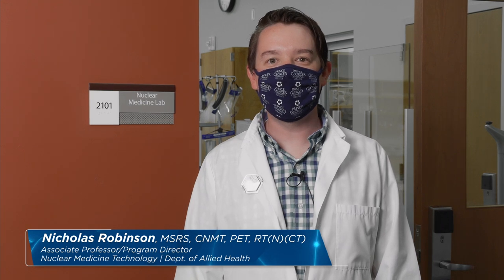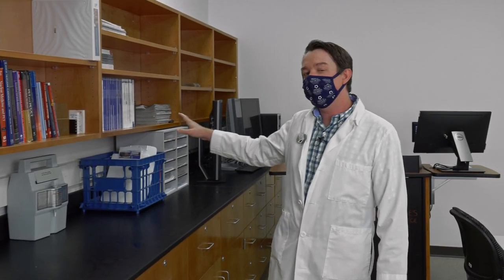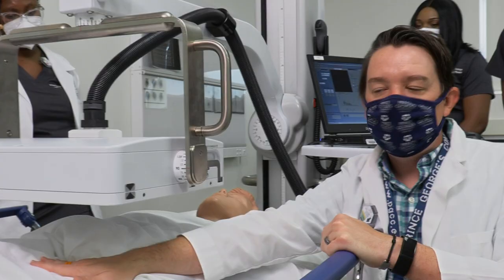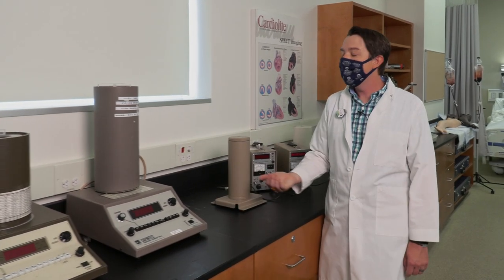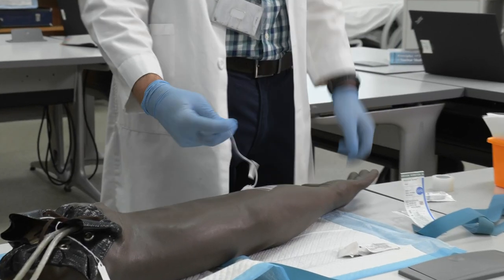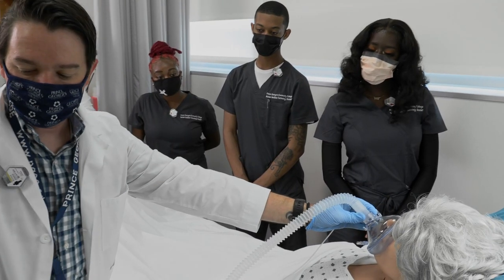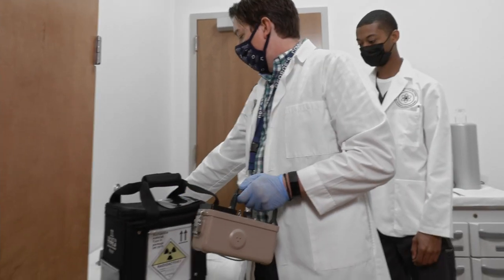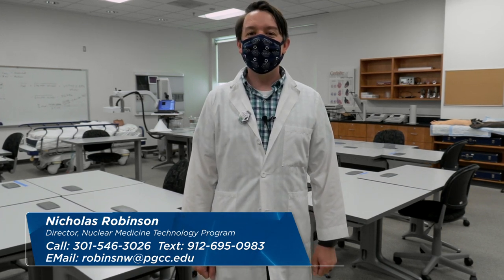PGCC Nuclear Medicine Lab Virtual Tour